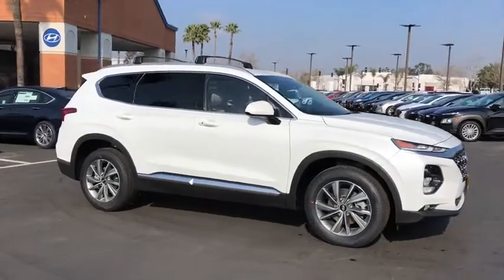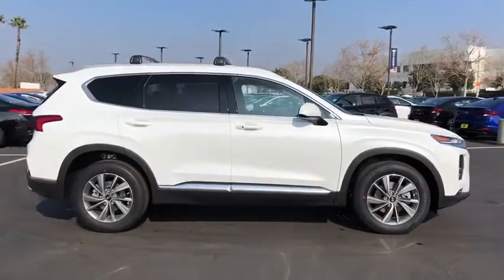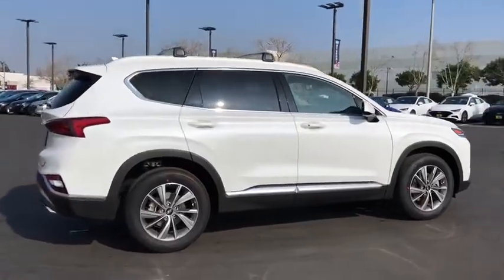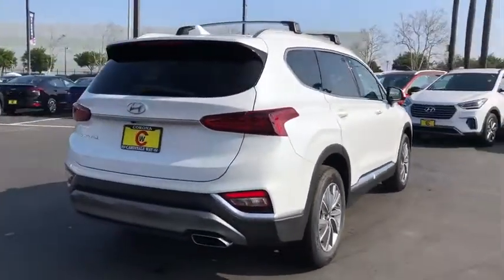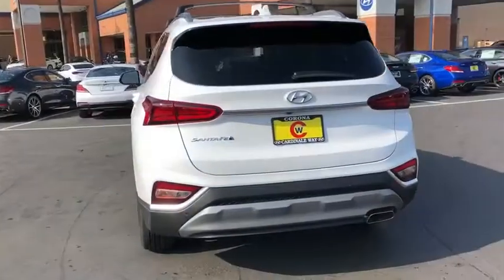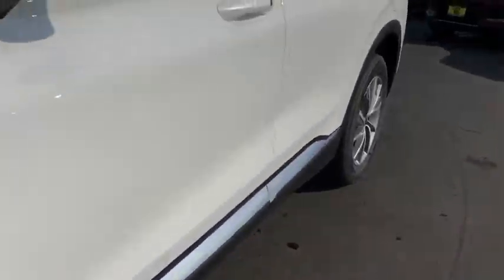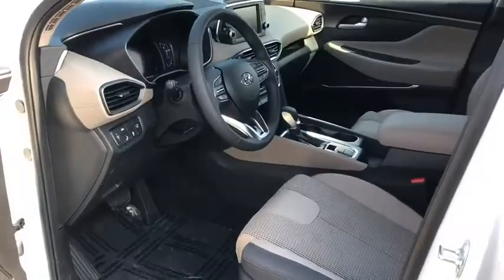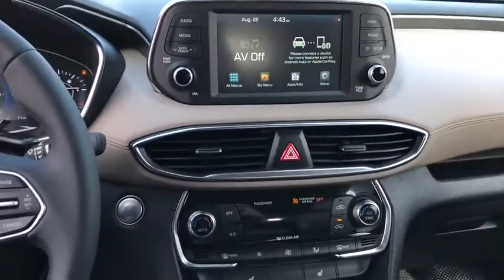2020 Hyundai Santa Fe Riverside, Temecula, Loma Linda, Orange County, Corona, CA H9268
Quartz New 2020 Hyundai Santa Fe available in Corona, California at Cardinale Way Hyundai Corona. Servicing the Riverside, Temecula, Loma Linda, Orange County, CA area.
2020 Hyundai Santa Fe SEL 2.4 - Stock#: H9268 - VIN#: 5NMS33AD7LH197997

 Price does not include sales tax, license fees, $80 Doc and any other government fees.  Dealer installed accessories extra.  Price includes: $1250 - Retail Bonus Cash. Exp. 02/03/2020